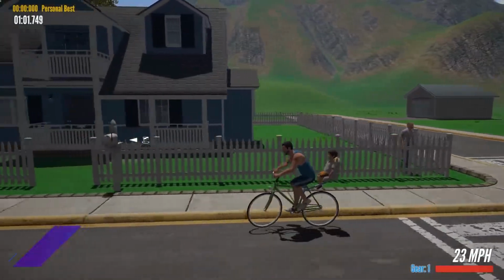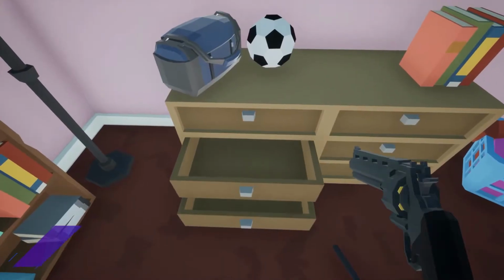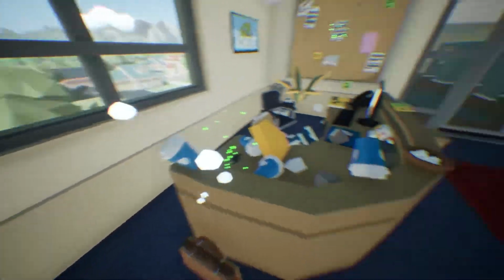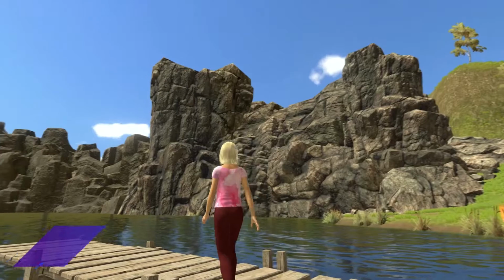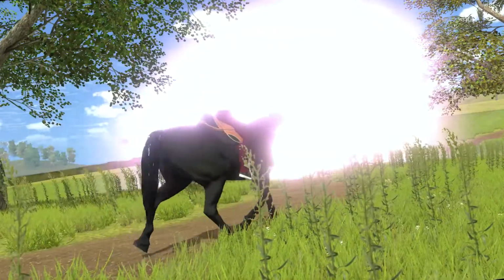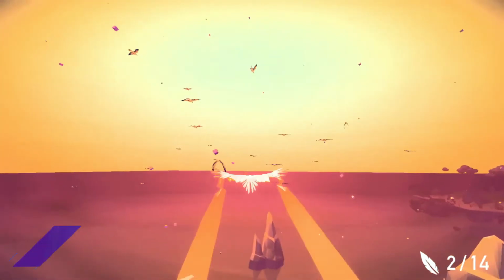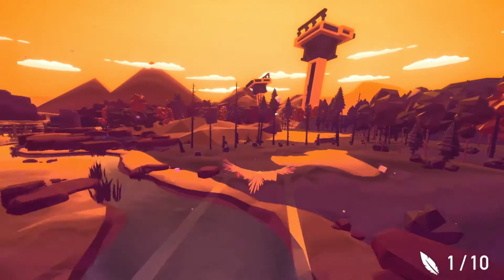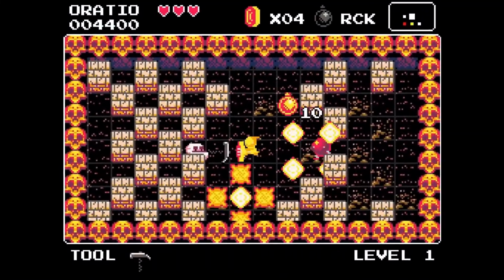Easy Achievement Games On Sale This Week! (Week 28)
In this video we will be covering all the Easy Achievement Games on Sale This Week! There are alot of games to go through and all of them take less than 4 hours to get the full 100%!